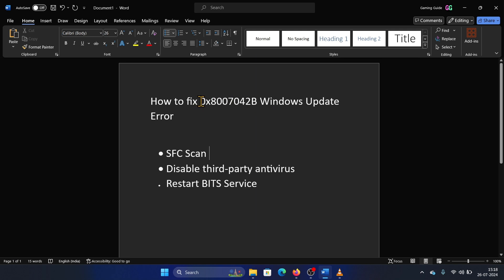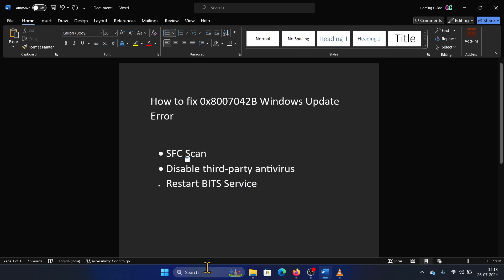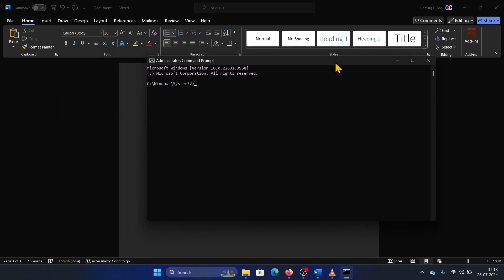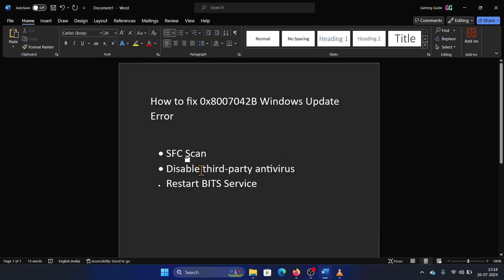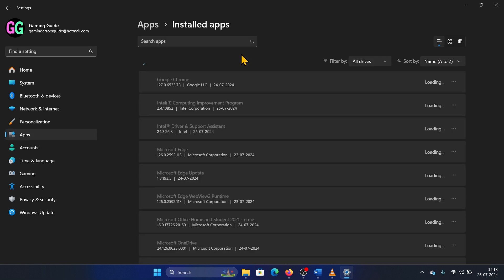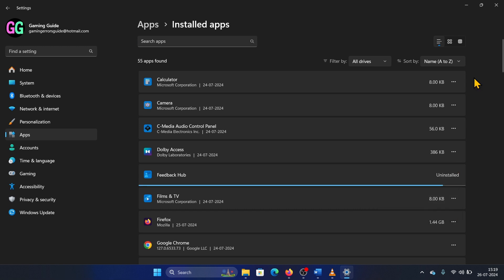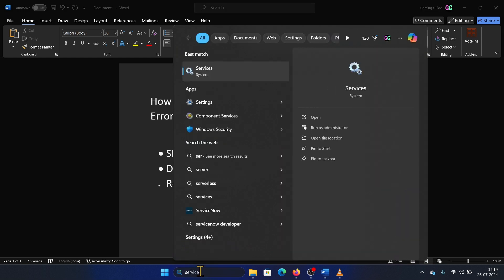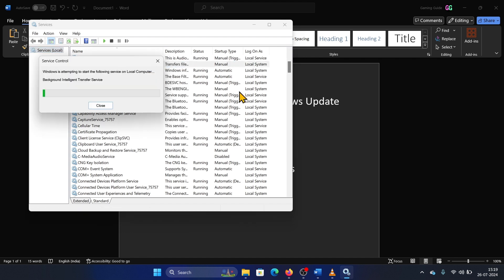How to Fix 0x8007042B Windows Update Error on Windows 11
Video Title: How to Fix 0x8007042B Windows Update Error on Windows 11

If you wish to fix 0x8007042B Windows Update Error, then please watch this video.